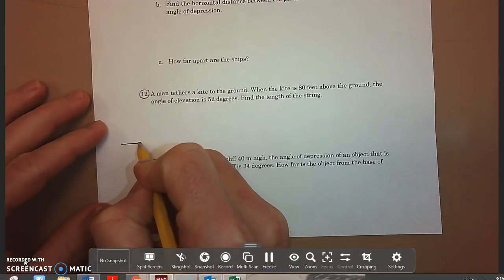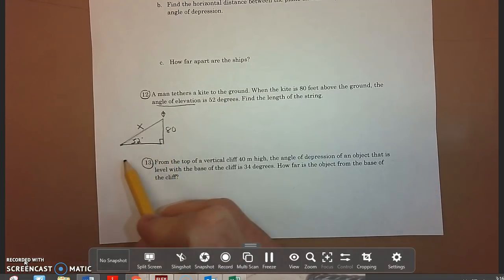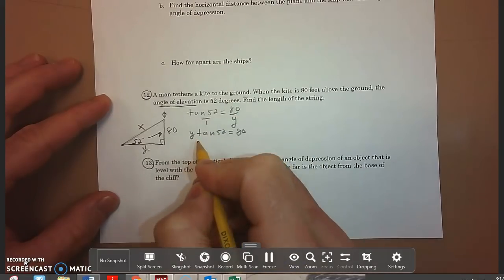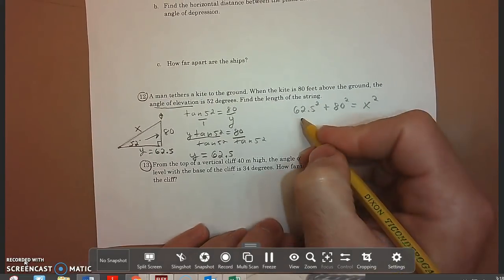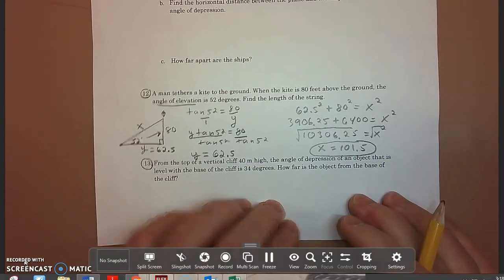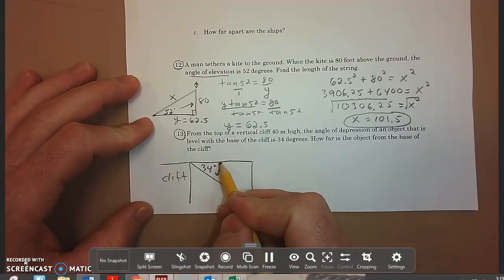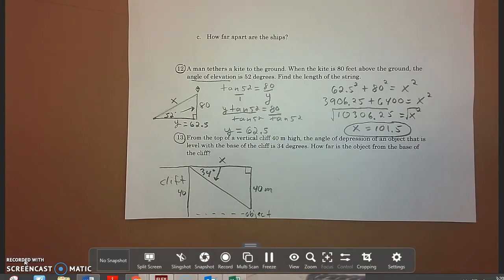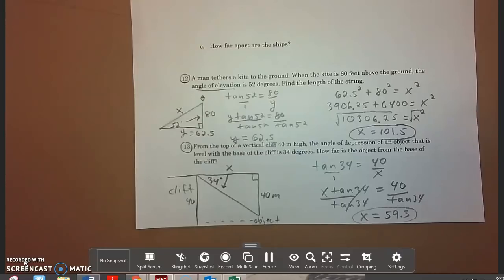Angle of Elevation/Depression